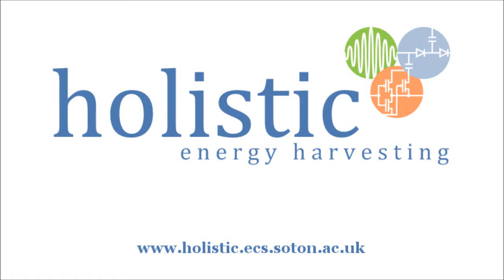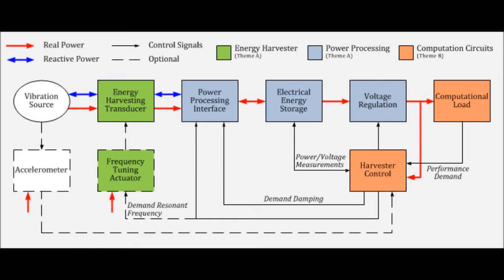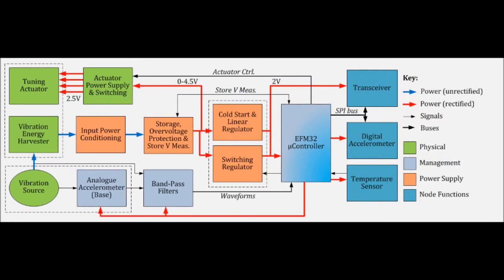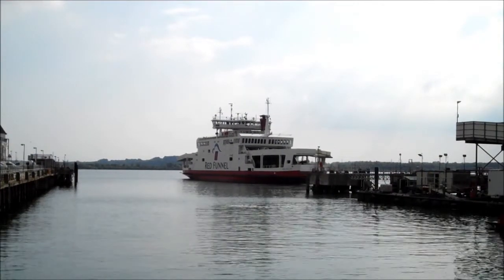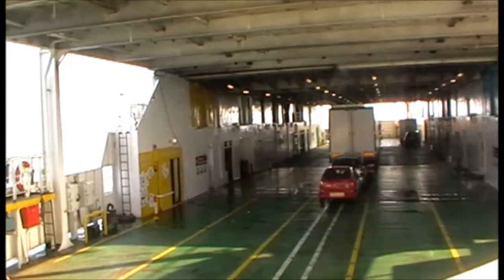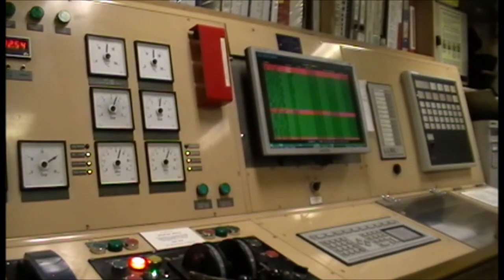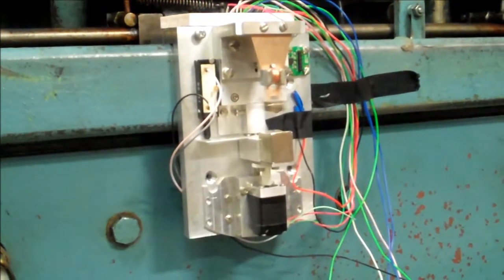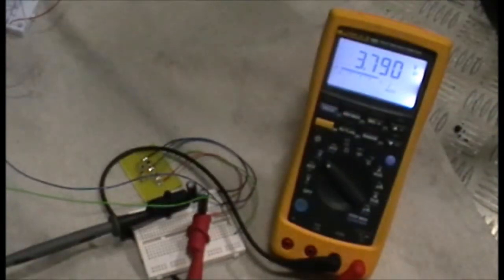Holistic Demonstrator on a Ferry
This video gives a brief overview of a demonstrator system we have developed for a case study in the marine transport sector.

The project as a whole is looking at the development of vibration energy harvesting sensors, and includes the design of the energy harvester itself through to efficient power conditioning, computation circuits, and the simulation of complete systems. For details of the work carried out in each of the project themes, please feel free to look at their individual videos and publications on the Holistic website.

This diagram shows the architecture of the demonstrator system we have developed, which is being deployed in a real application. As you can see, there are interactions between various modules, which makes it really important to develop the system in a holistic way.

We have worked with Red Funnel, which operates vehicle ferries between Southampton and the Isle of Wight, to define the needs of a real vibration energy harvesting application, and provide a platform to test our new technology.

The vessels use Voith-Schneider propulsion and are powered by a diesel engine at each end of the ferry. These engines are operated at 4 different speeds. Each crossing lasts approximately one hour, and the ferries spend at least 30 minutes idling at each end of the route.

Our project is looking at exploiting the vibration of the engines to power wireless sensors. This means that we can add sensors to the engine without worrying about installing cabling or changing batteries.

The engine room machinery is currently monitored by wired sensors which measure pressures, voltages, and temperatures. This data is displayed on a screen in the engine control room.

This is our vibration energy harvester attached to the side of one of the engines. Normally, vibration energy harvesters only work at fixed frequencies, but the tuning arrangement of our generator means that we can tune to the varying speeds of the engine.  As you can see at the bottom of the frame, a motor moves a large magnet which alters the tuning of the generator. When the generator is tuned, the beam resonates and moves magnets repeatedly past a COPPER coil, which produces electricity.

Here, energy is buffered and then used to power a sensor which is reporting wirelessly on the vibration and temperature of the engine. This could help identify the early signs of problems like bearing failure, and means that maintenance could be carried out before the engine actually fails.

This is the first time that a tunable vibration energy harvester has been taken out of the lab and tested in a real application. The success of this system has depended on the holistic approach we have taken to its development.